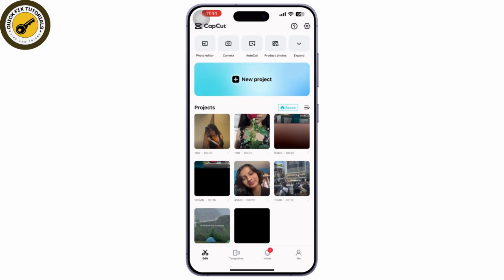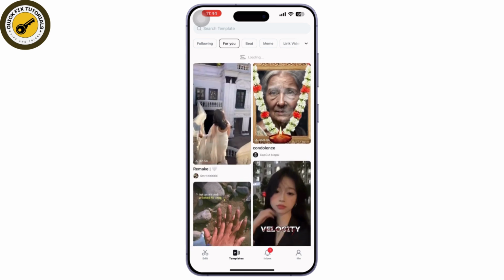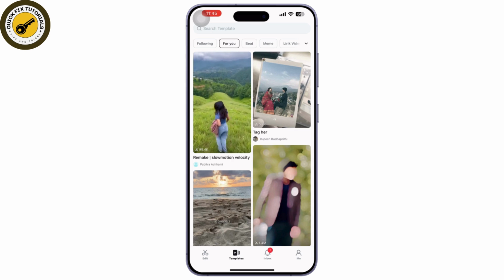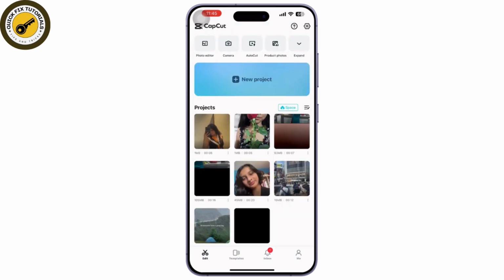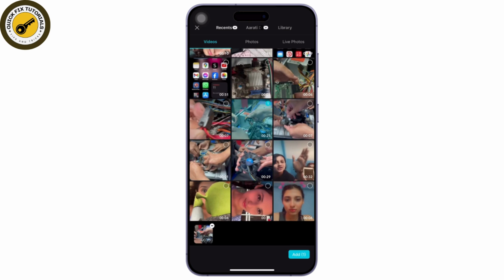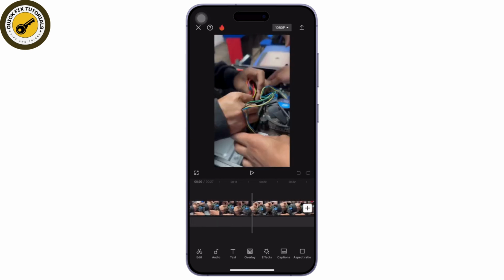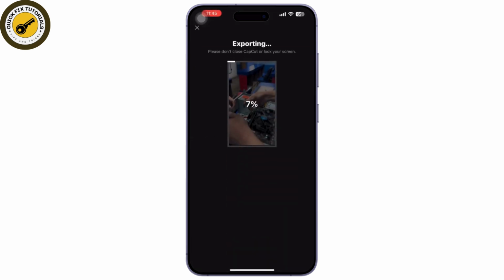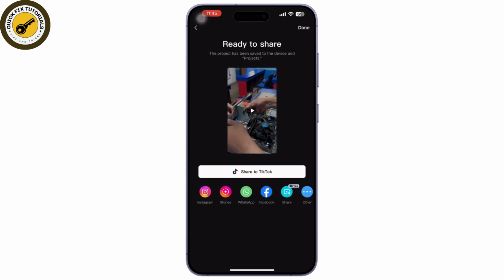How to Create Template in CapCut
Quick Guide on How to Create Template in CapCut.

Want to create custom templates in CapCut to streamline your video editing process? This video will walk you through the easy steps to create your own template in CapCut and use it for future projects. Whether you're asking, "How do I make a template in CapCut?" or need help with customizing templates, this tutorial is perfect for you. Learn how to save and apply templates to speed up your editing workflow. Watch now to see how you can create your own CapCut template today!

Timestamps:

00:00 How to Create Template in CapCut
00:10 How to Make a Template in CapCut?